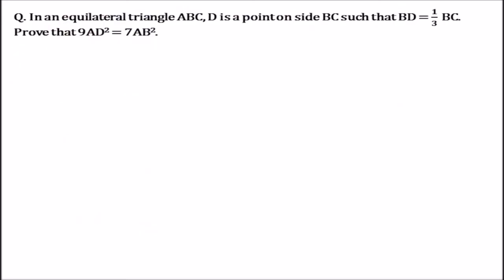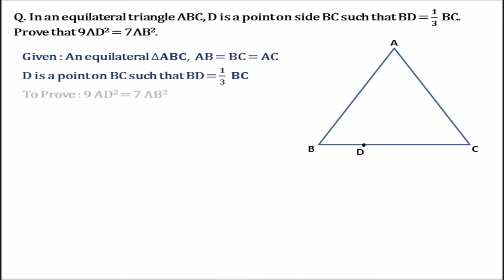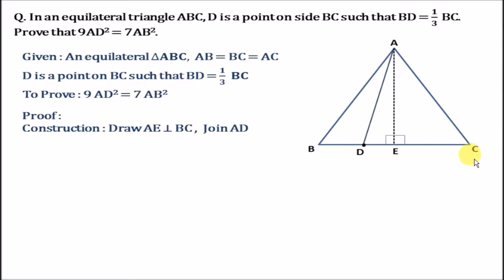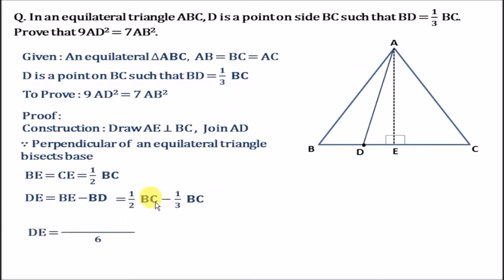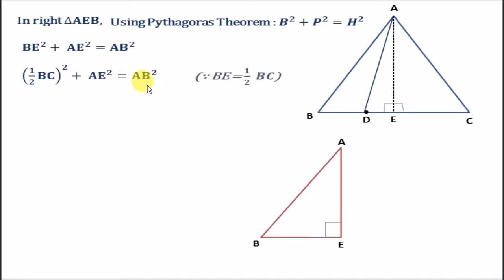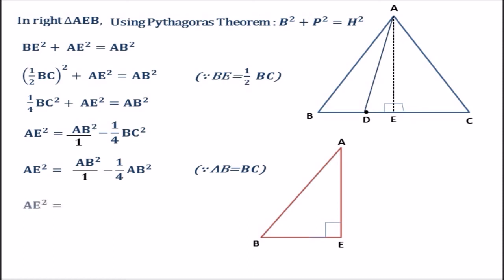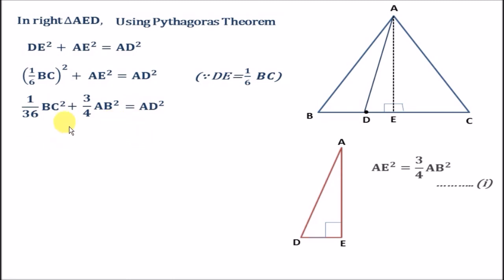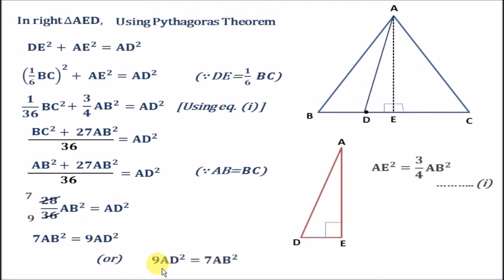CBSE Class_10 Important_Question Pythagoras_Theorem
In this video, we will solve a very important question using Pythagoras Theorem. This question has been asked several times in CBSE board examinations.